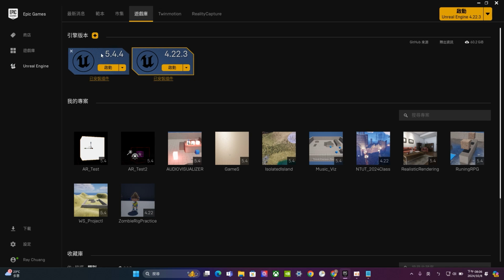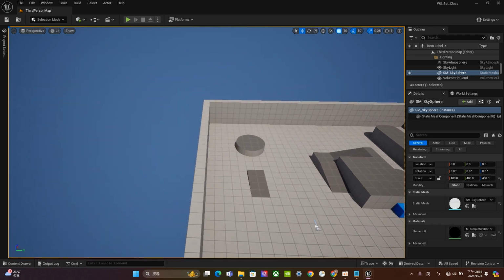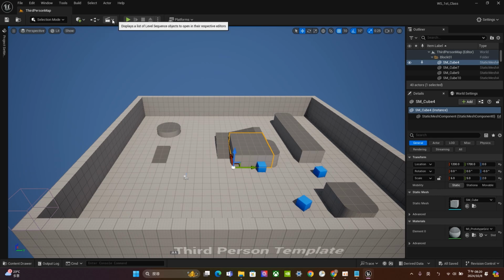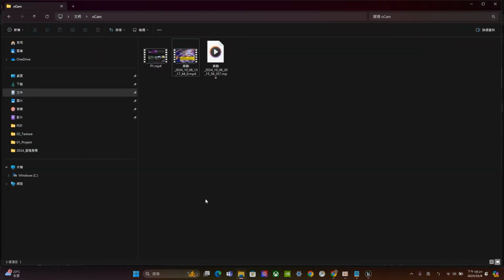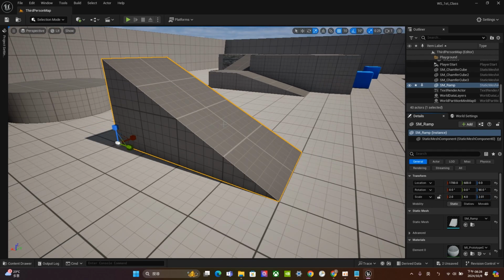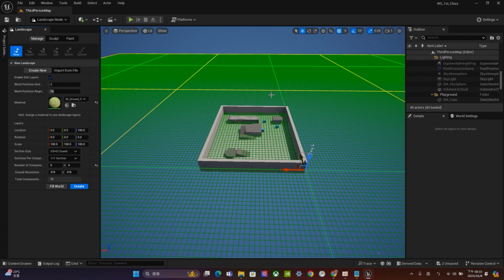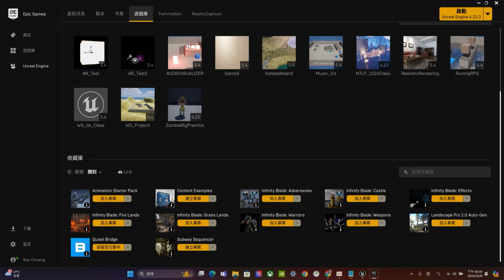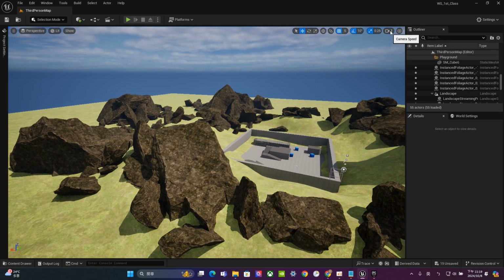Unreal5 Workshop_S1_02_Basic Operation